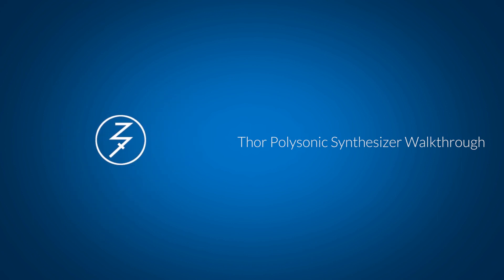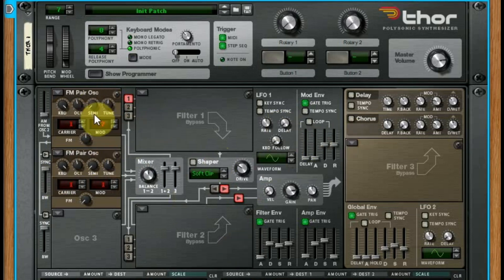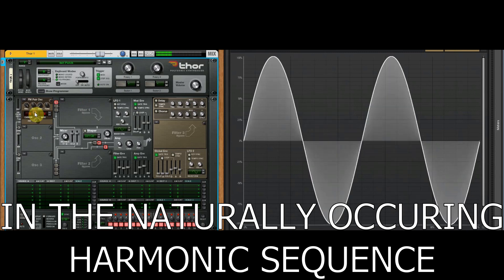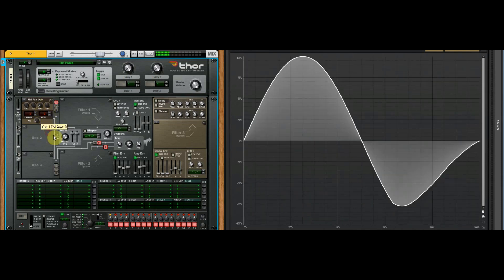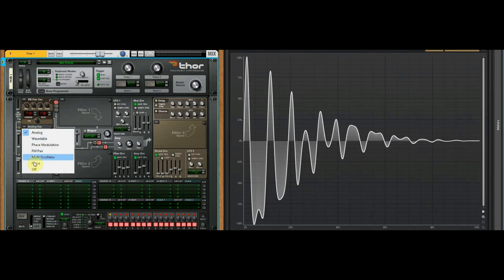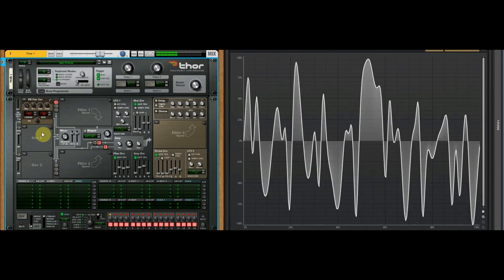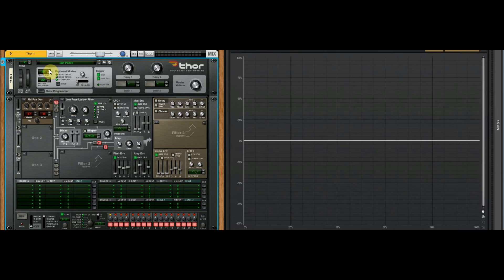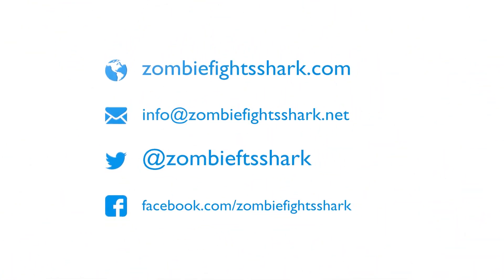THOR COMPLETE WALKTHROUGH, EP 6, FM PAIR OSCILLATOR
Our exploration of Thor Polysonic Synthesizer continues here in episode six with a discussion of the FM Pair oscillator.  It's inharmonic beauty adds character and color to the palette that is Thor's oscillator.

The Thor Walkthrough series is a 28 part series of videos covering all aspects of the Thor Synthesizer from Propellerheads.  Each piece of the synthesizer is covered in the video with many example patches created for users to experiment with.  Free patches are available for download at ZombieFightsShark.com.

Zombie Fights Shark creates custom instruments for Reason, Kontakt, Ableton, FLStudio, and others, in addition to creating educational video content for musicians to understand how to get the most out of their software.

You can download all the patches featured in these tutorials for free